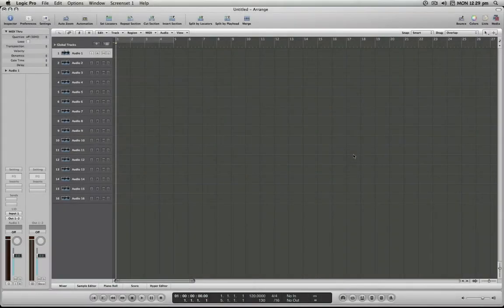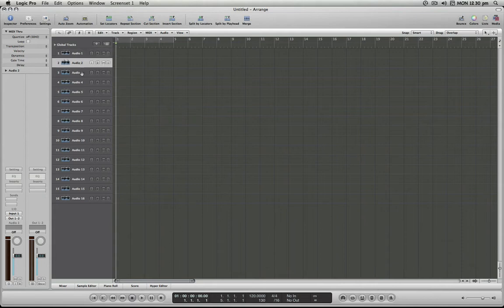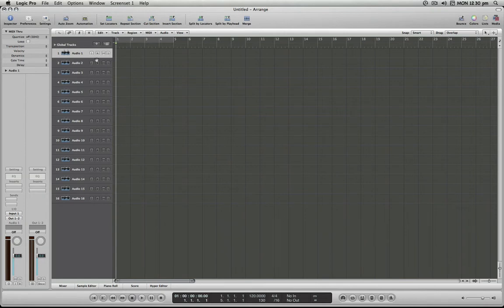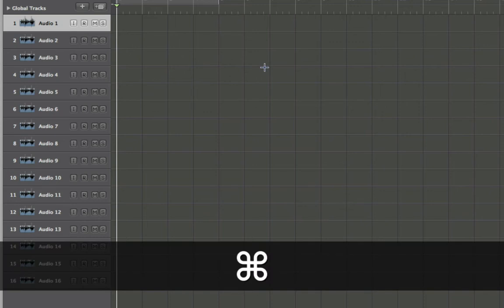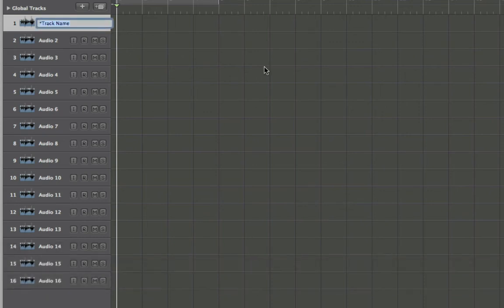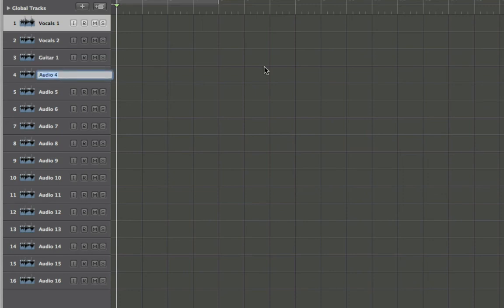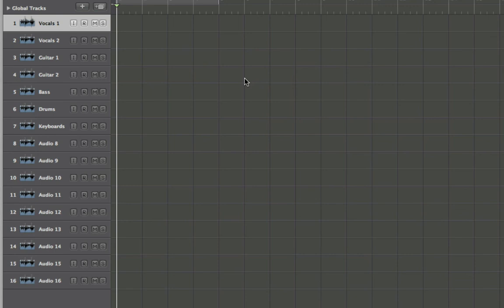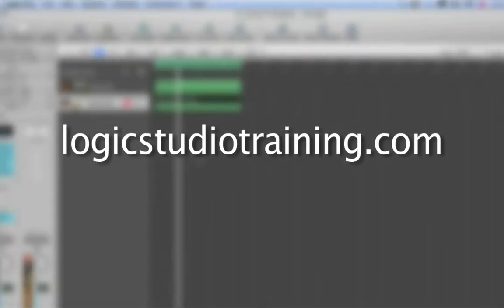Naming Tracks [Logic Studio Minute]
A tip for quickly naming multiple tracks. This will help you to quickly complete this menial task so you can focus on the rest of your project workflow.